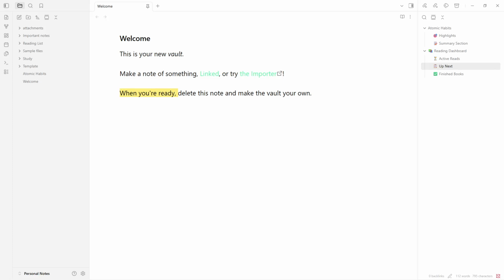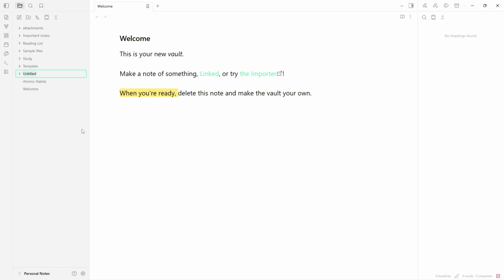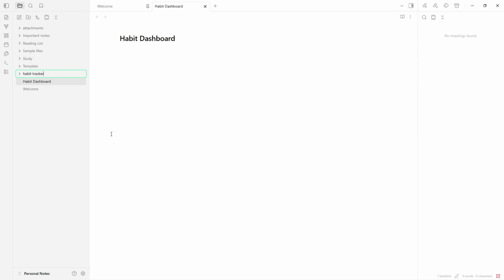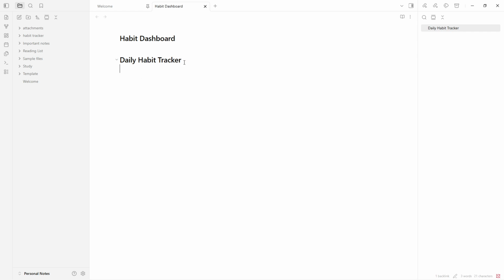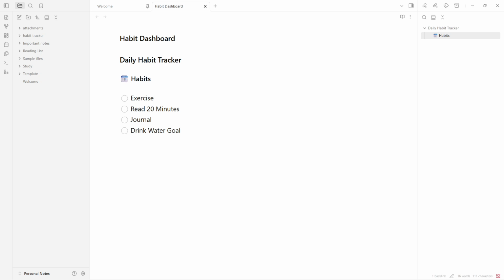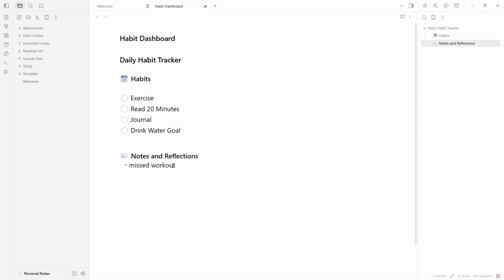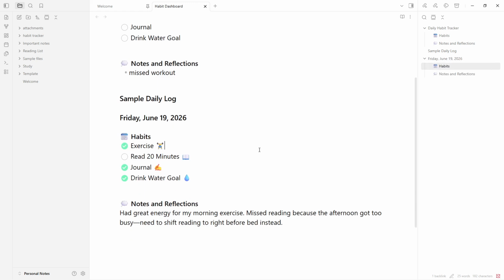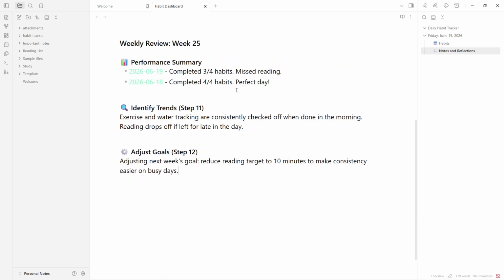Build a Habit Tracker in Obsidian [Step by Step]